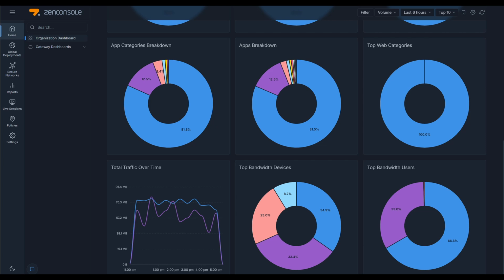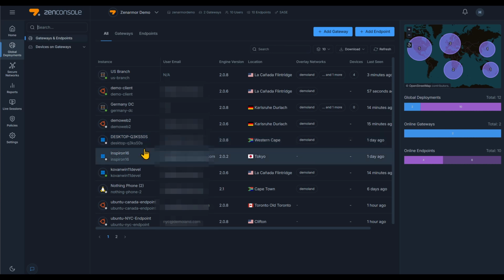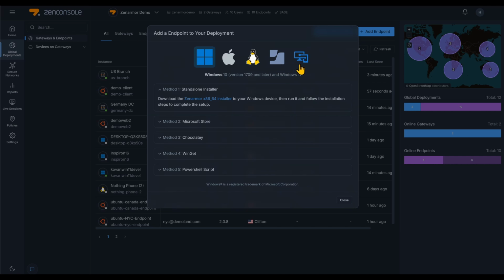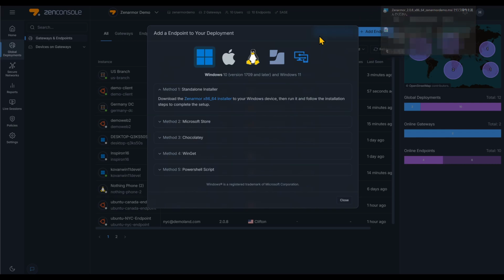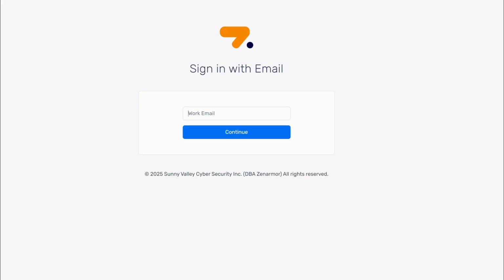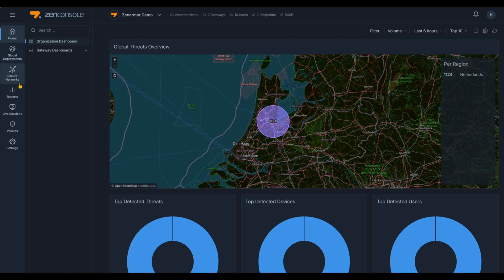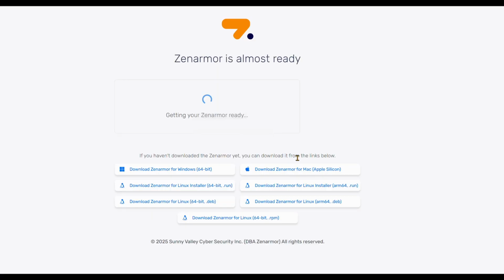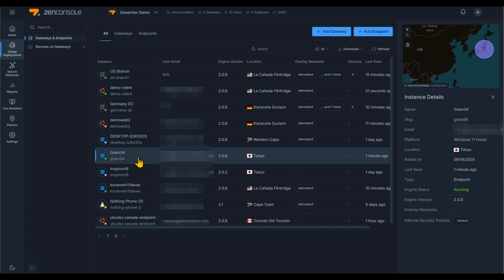Global Deployments: Managing Gateways & Endpoints with Zenarmor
Manage every gateway and endpoint from one place with Zenconsole Global Deployments. See location, status, and activity on a live map, then onboard devices in minutes—Plug & Secure across edge, cloud, and endpoints.

What’s inside

Flexible Windows installs: Standalone installer, Microsoft Store, Chocolatey, winget, or PowerShell from the Zenarmor repo.

Enterprise scale: Zero-touch deployment via Microsoft Intune or Jamf.

Fast onboarding: Enter your Organization ID, authenticate in Zenconsole, and you’re protected.

Instant enforcement: Policies and Zero Trust access sync automatically—no manual provisioning.

Central control: Add users/roles in Zenconsole to keep endpoints consistent and connected.